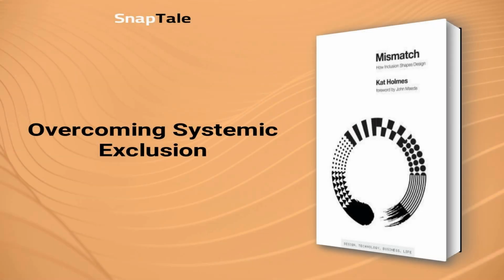Mismatch by Kat Holmes: 8 Minute Summary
*BOOK SUMMARY*

TITLE - Mismatch: How Inclusion Shapes Design (Simplicity: Design, Technology, Business, Life)

AUTHOR - Kat Holmes

DESCRIPTION:
📖 Discover the importance of inclusive design in "Mismatch" by Kat Holmes. From computer mice that don't work for left-handed people to touch screens that only work for those who read English, Holmes delves into the flaws of design that lead to exclusion. Learn how designing for inclusion can create elegant solutions that benefit everyone.

TIMESTAMPS:
⌚ 00:00 Introduction
⌚ 01:01 Designing for Inclusion
⌚ 01:41 The Benefits of Inclusive Design
⌚ 02:21 Inclusive design for everyone
⌚ 03:08 Designing for Inclusion
⌚ 03:51 Overcoming Systemic Exclusion
⌚ 04:42 Inclusive Design for All
⌚ 05:36 The Importance of Inclusive Design
⌚ 06:41 Designing for Inclusivity
⌚ 07:19 Inclusion in a Technological World
⌚ 07:53 Final Recap